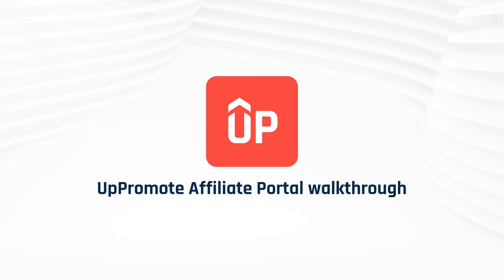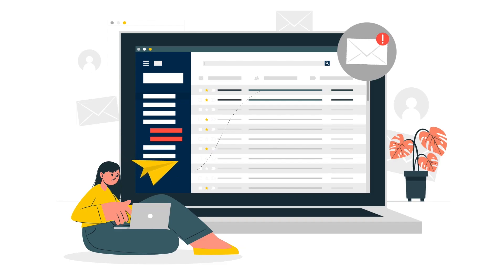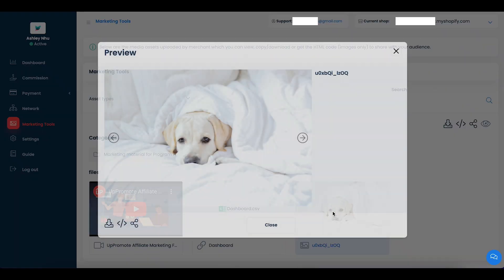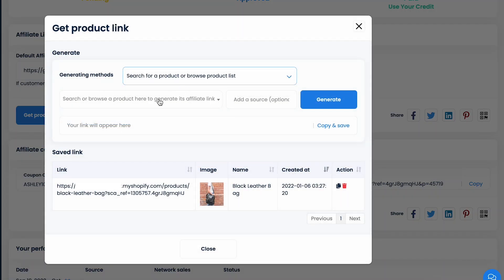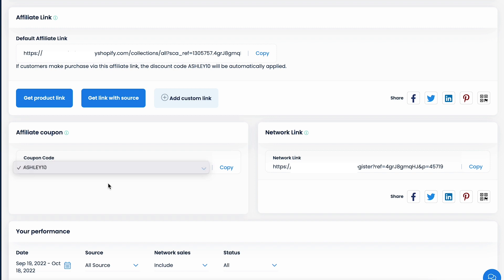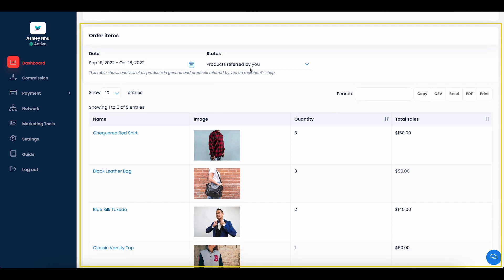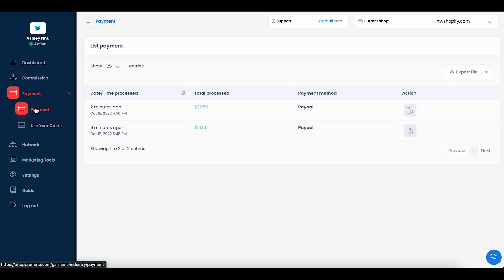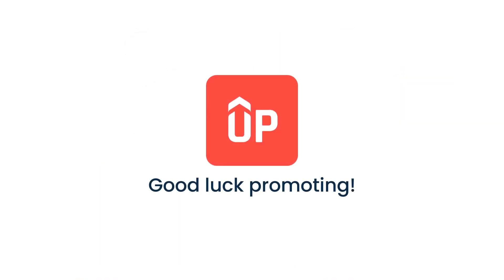UpPromote Affiliate portal introduction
In this video, affiliates will learn how to navigate UpPromote's affiliate portal, access their tracking link and coupon code, download creative assets, and track their performances.